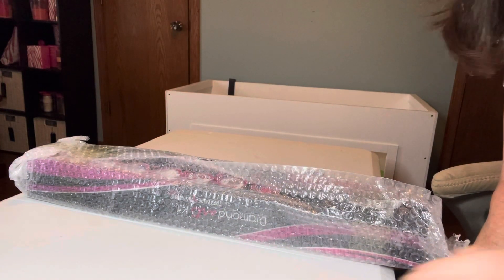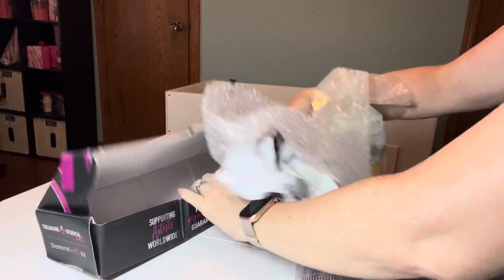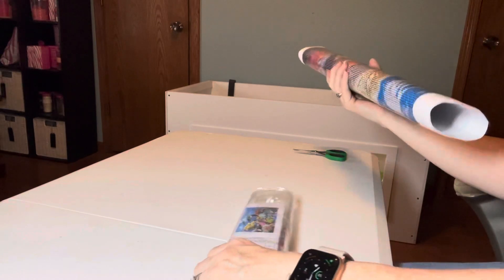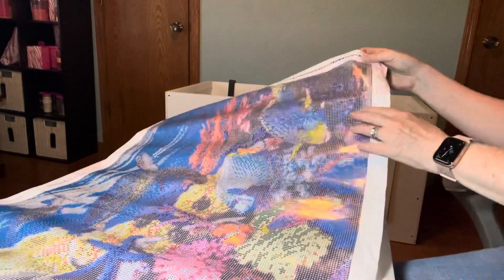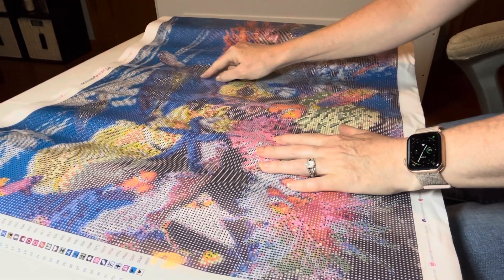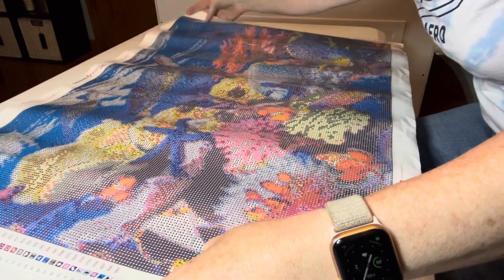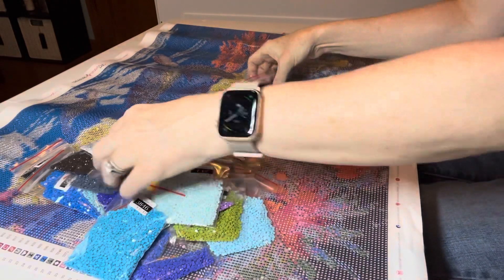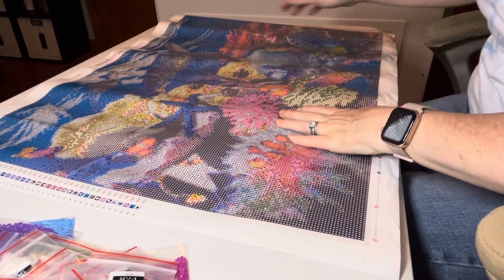Unboxing of treasure studio art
This is a unboxing of a treasure studio art painting called coral reef 🐠

Treasure studio art uses a mounting adhesive glue. Will not yellow and acid free